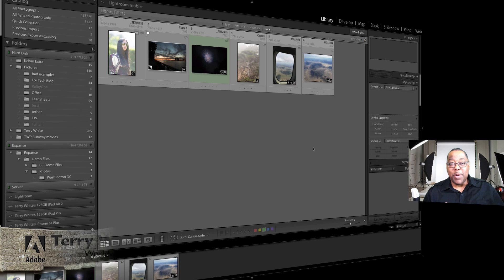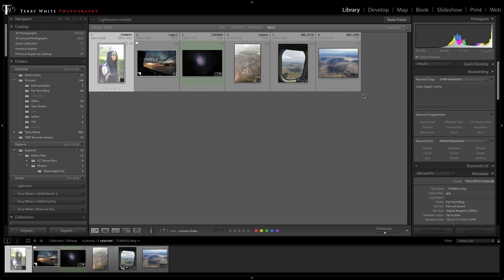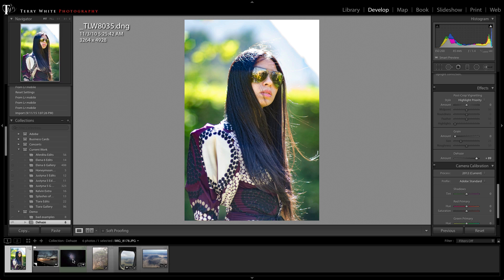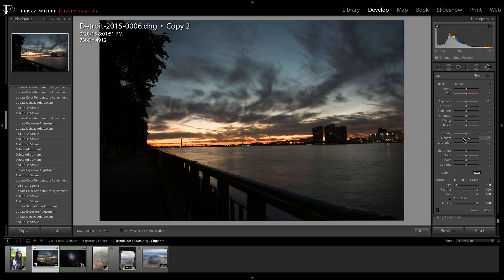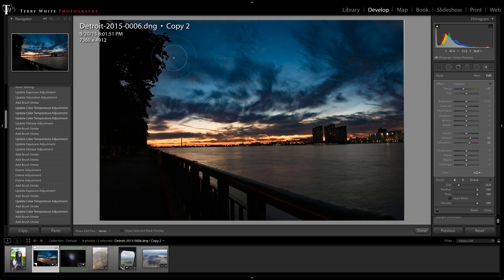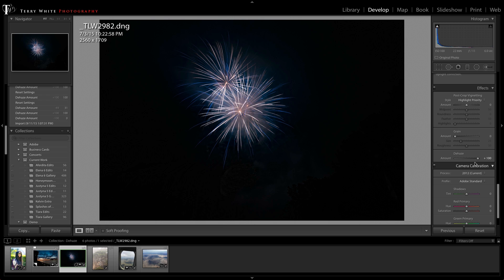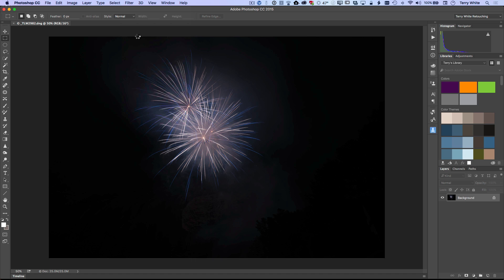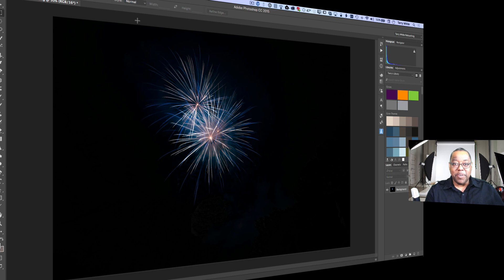3 Ways to Make Your Travel Photos Look Better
In this episode of Adobe Creative Cloud TV, Terry White shows off the new Dehaze capabilities in Adobe Lightroom CC and Photoshop CC via the Camera RAW filter.